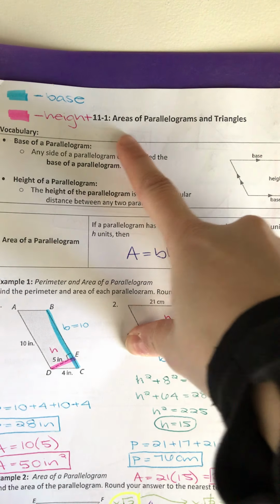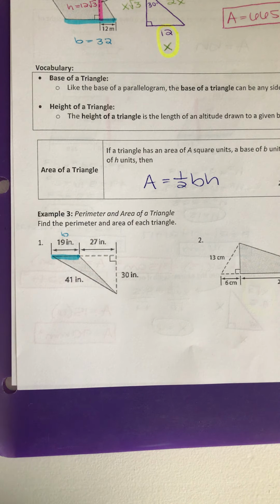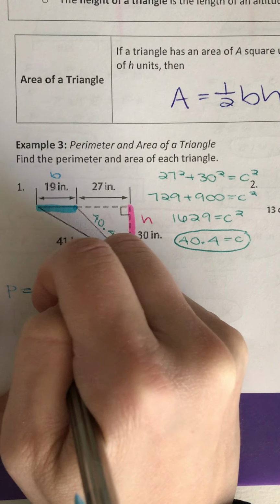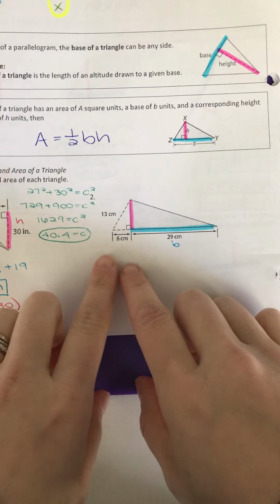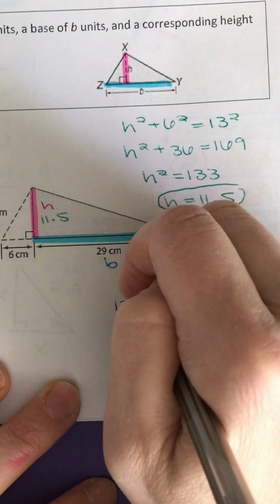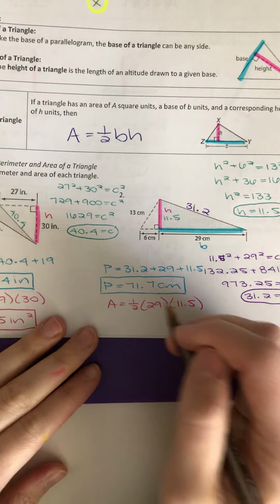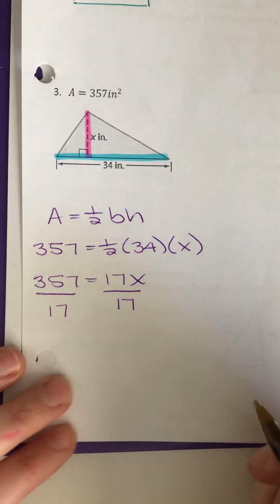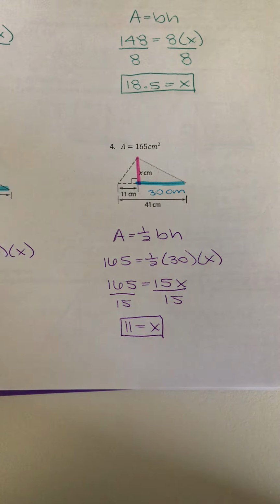Geometry H 11-1b